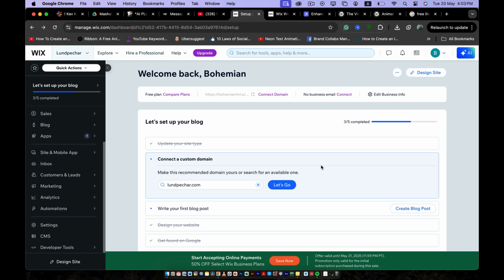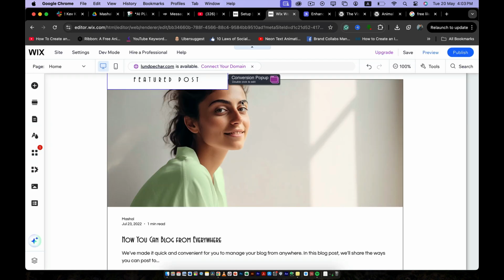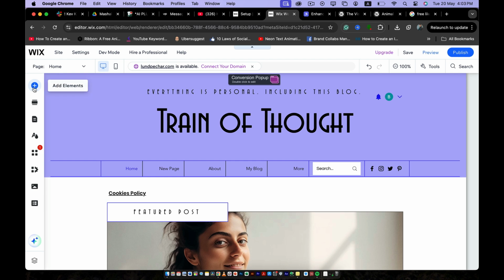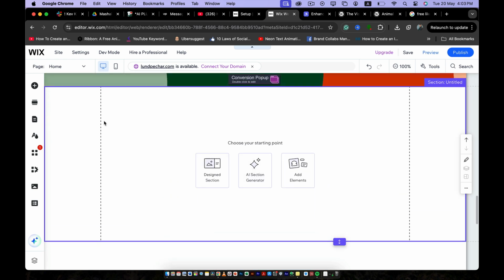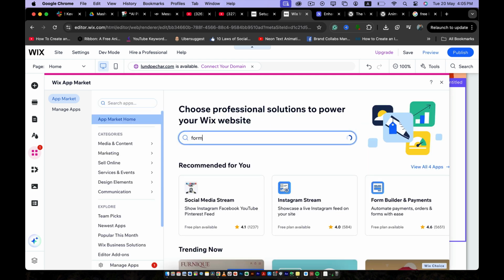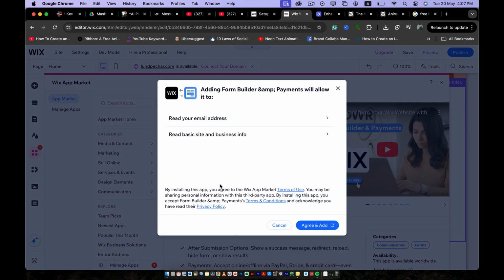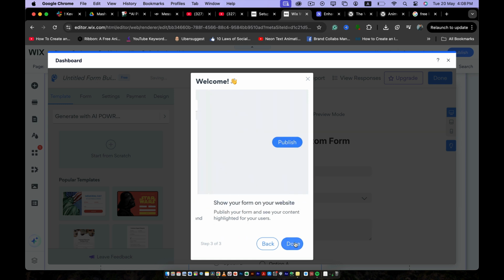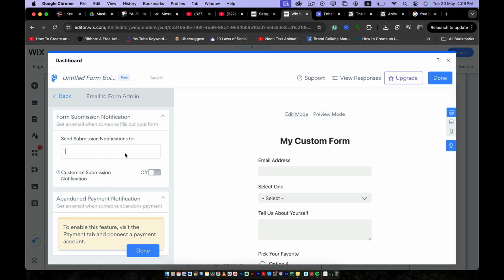How to Edit Wix Forms Submission Email Address